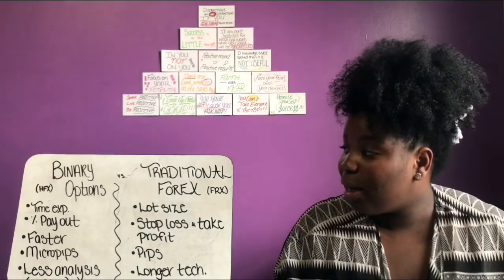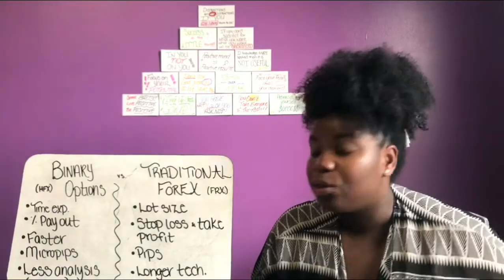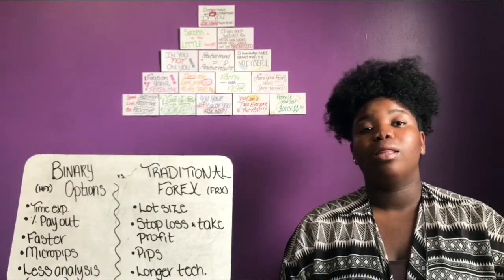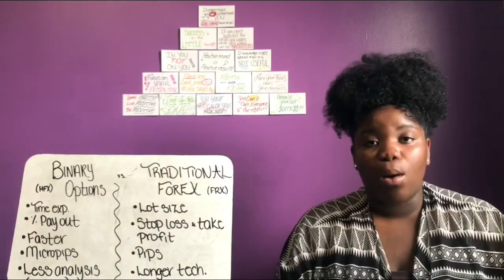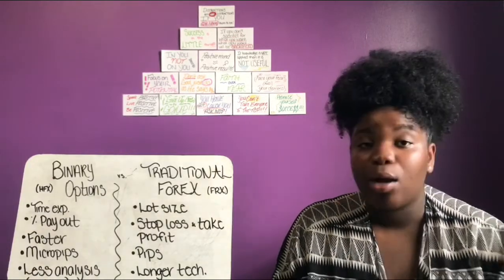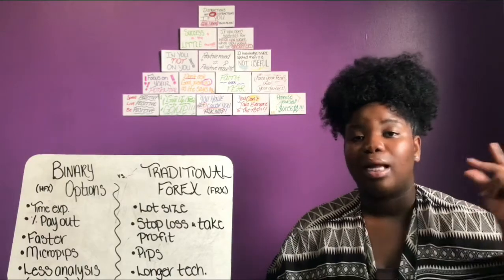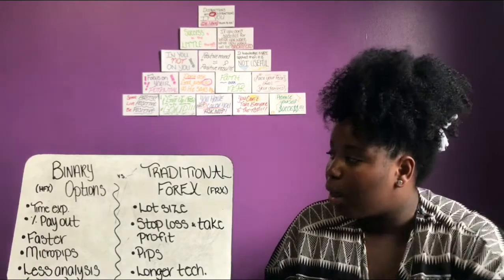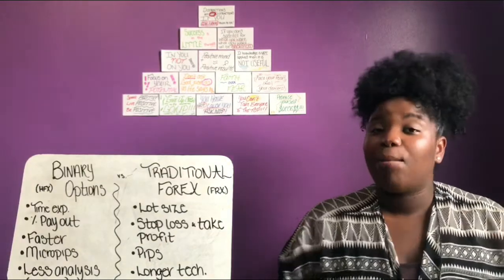A Quicker Way of Forex Trading (HFX vs. FRX)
Traditional forex vs binary options in IM Mastery Academy!!!